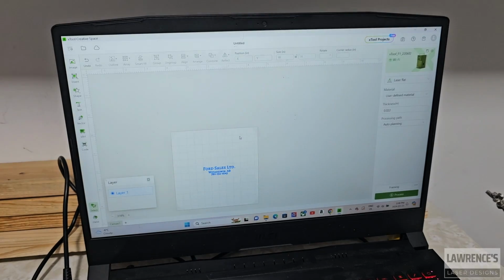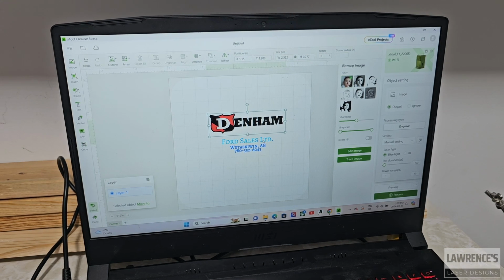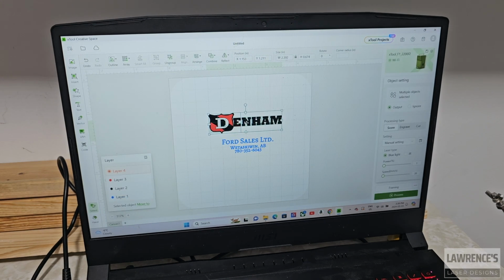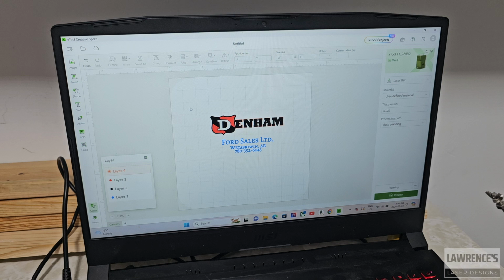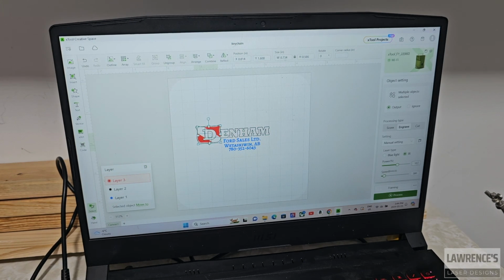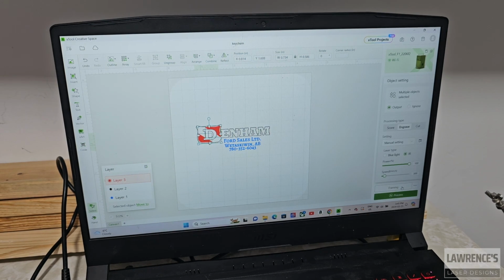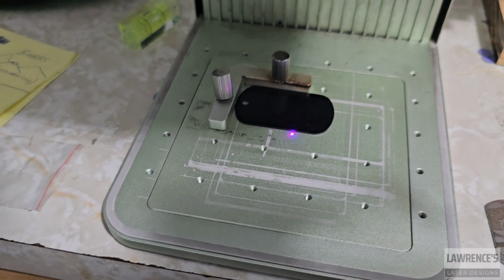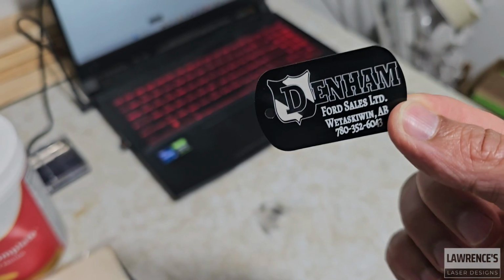xtool f1 - converting vector.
vector trace
converting vector
alimunium black dog tag